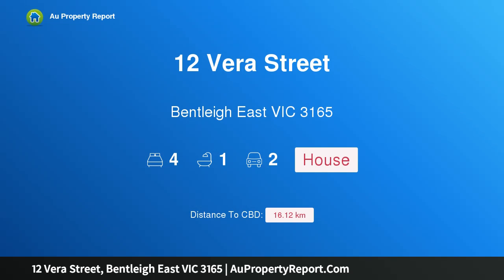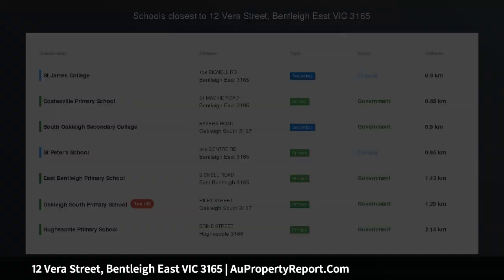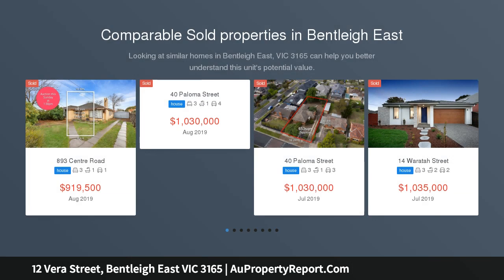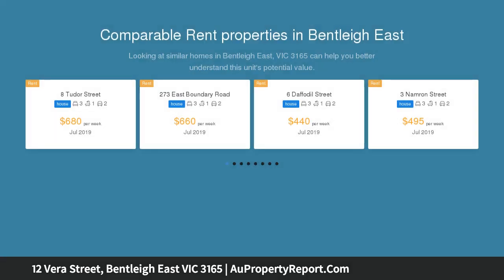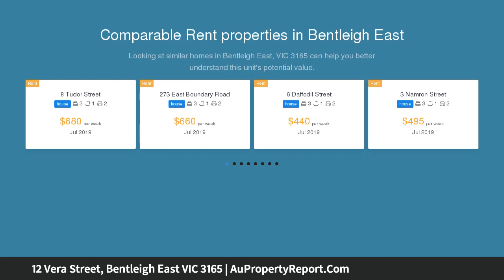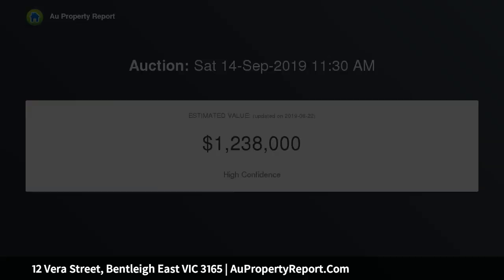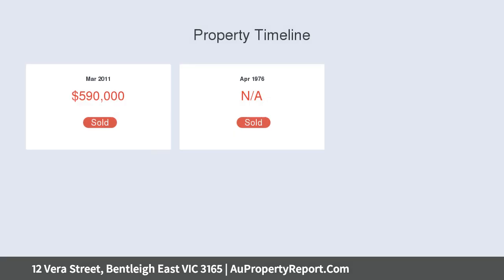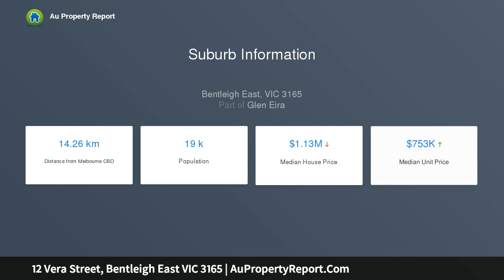12 Vera Street, Bentleigh East VIC 3165 | AuPropertyReport.Com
12 Vera Street, Bentleigh East VIC 3165
Property Type: house
Bedrooms: 4
Bathrooms: 4
Car Space: 2
Classic Charm &amp; Modern Family Living